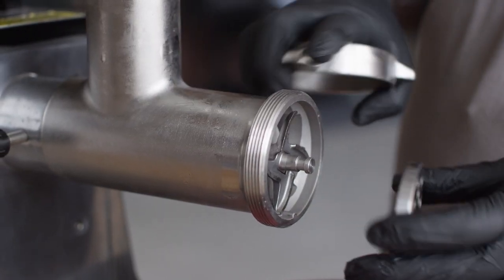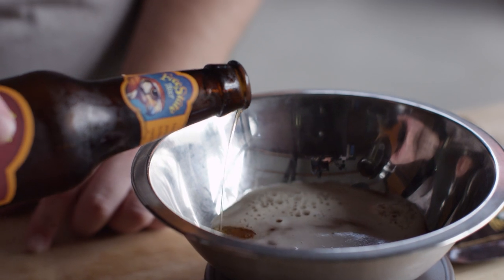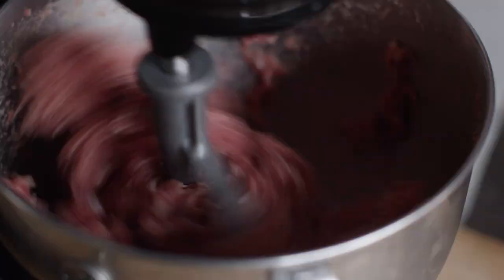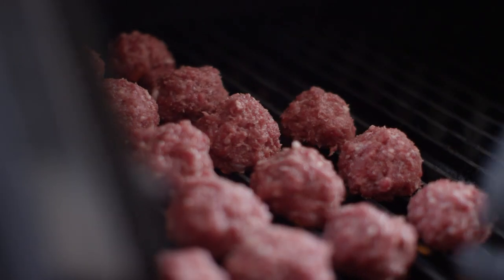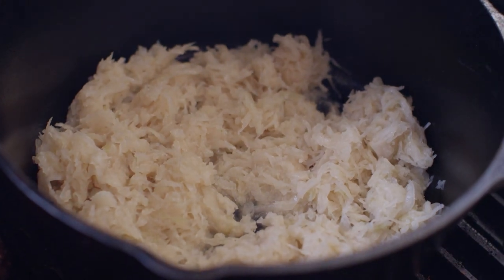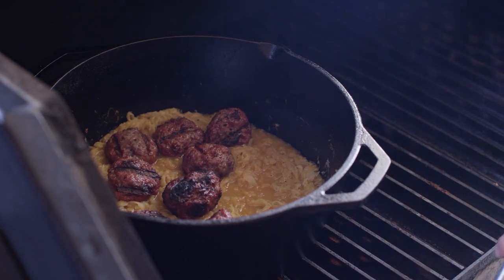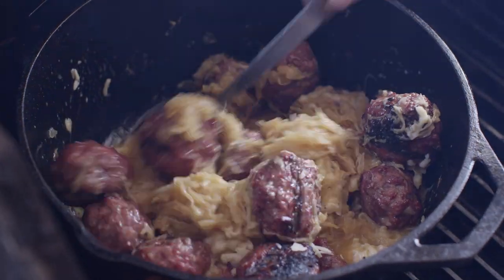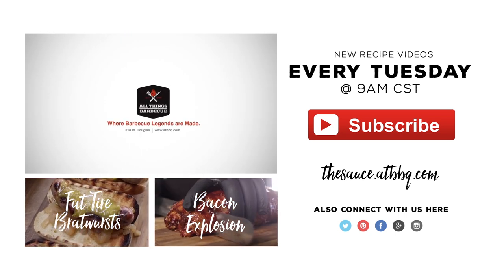Bratwurst Meatball Sub with Beer Braised Sauerkraut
Chef Tom celebrates Oktoberfest with a new take on bratwurst... the Bratwurst Meatball Sub with Beer Braised Sauerkraut. This recipe is simple and can be grilled up on whatever grill you own.